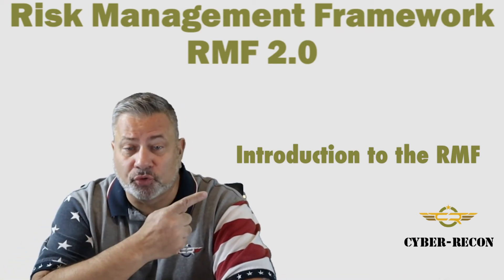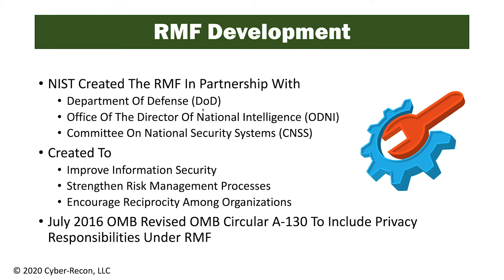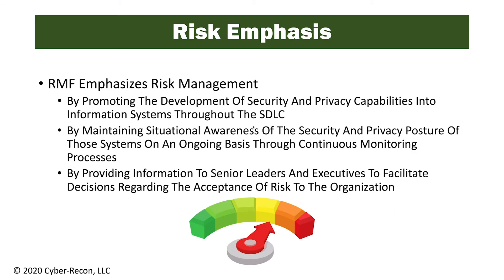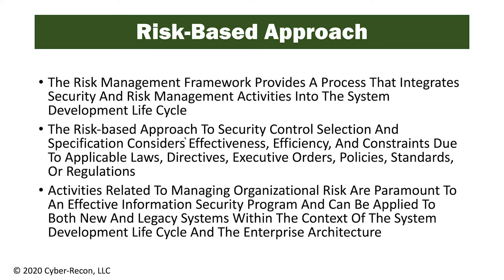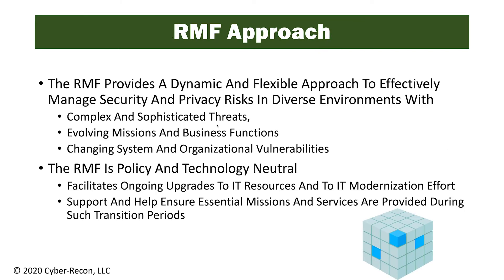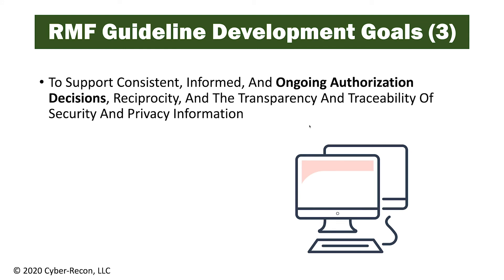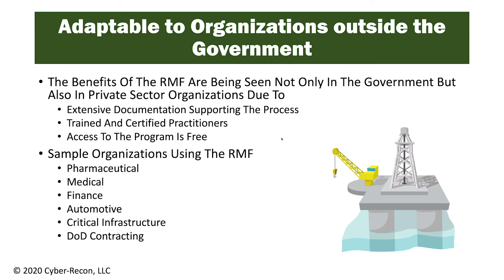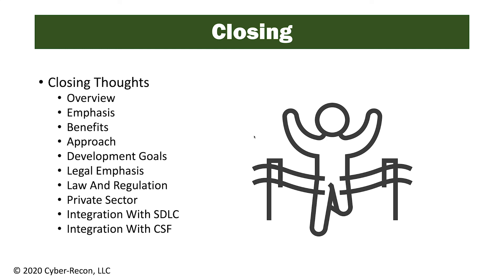2100 Introduction to the RMF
Welcome to the Risk Management Framework 2.0 Video series
This video will be the first in a playlist of RMF courses. We're gonna teach you everything your going to need to know and then some. By the end of these videos, you'll be an RMF wizard.